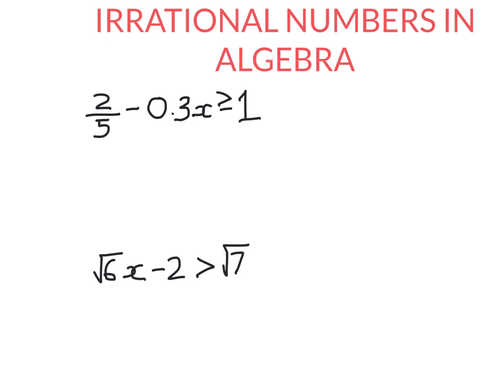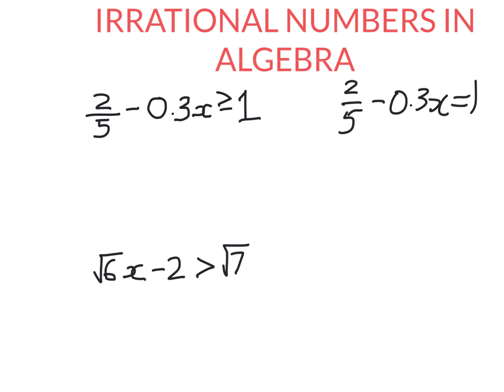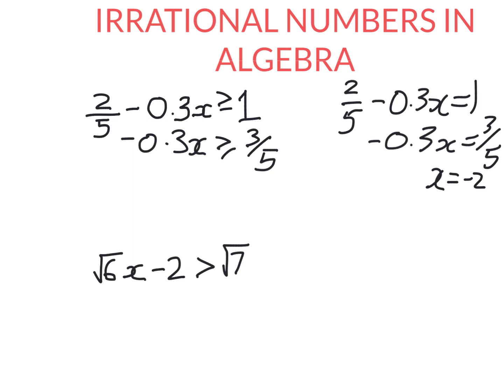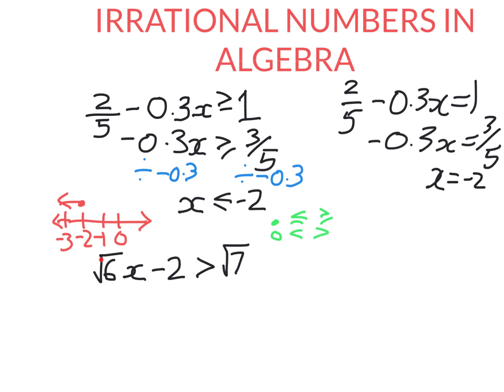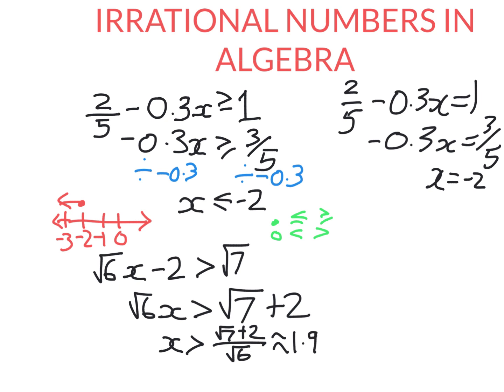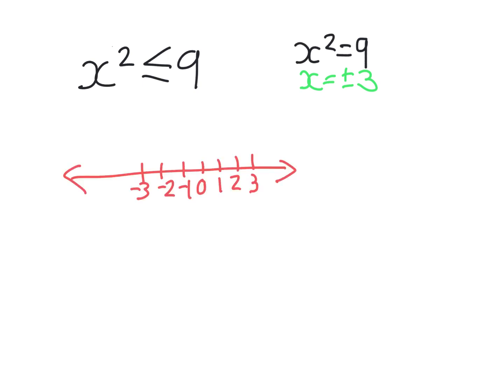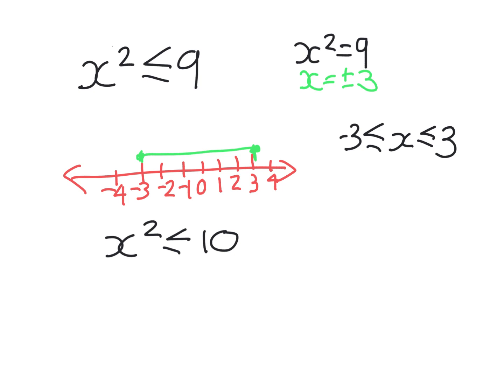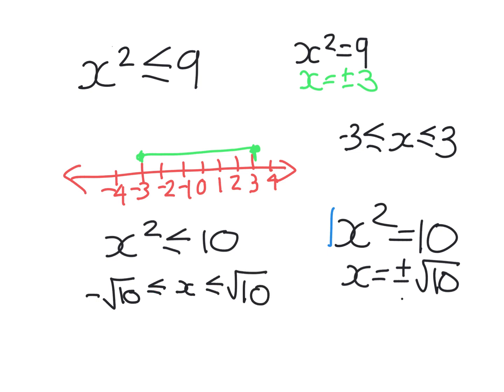Irrational Numbers in Algebra